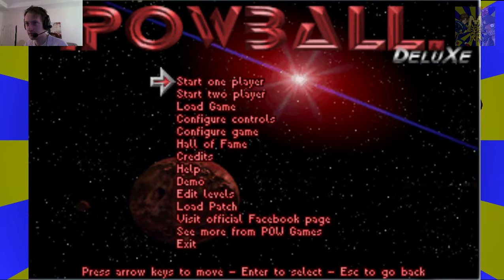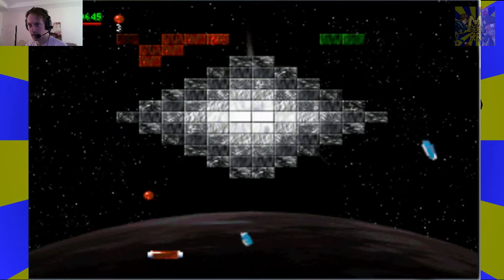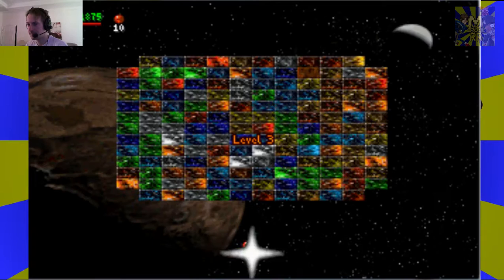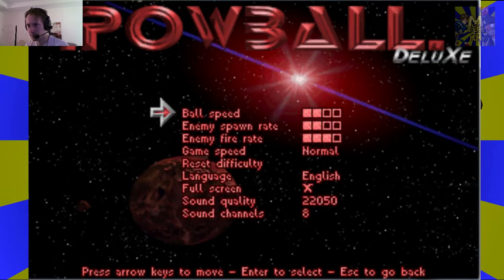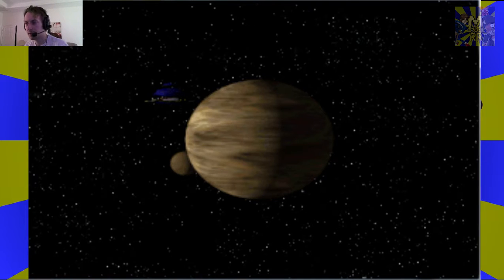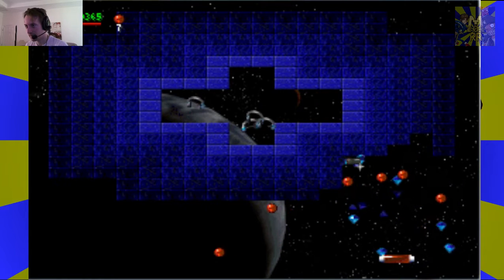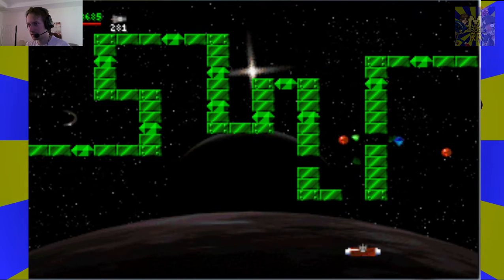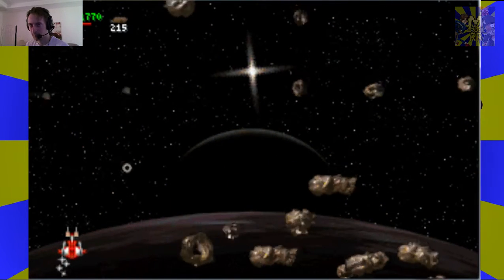Powball Deluxe - FIRST RUN TO LEVEL 7 (No Sound)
Sorry folks about the no sound! Feel the RETRO!

Powball Deluxe
First released for DOS in 1996, now rebuilt to work on modern computers. Remake of the classic Breakout / Arkanoid genre with resources, a shop, weapons and more.

Thank You ANTHONY!

LEFT 4 DEAD
Copyright goes to Valve, Turtle Rock Studios, and the modders respectfully for their rights to the content. All content posted and shown here is copyrighted to their respected owners. The only thing original here, is my ideas, and the Video-Blog you have just seen. Enjoy it.